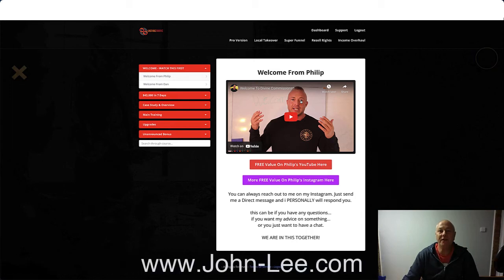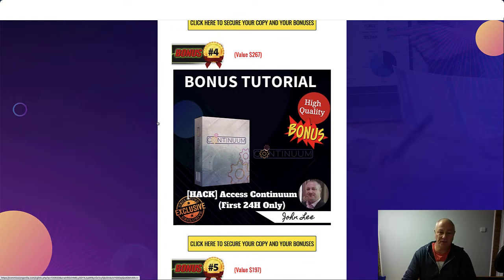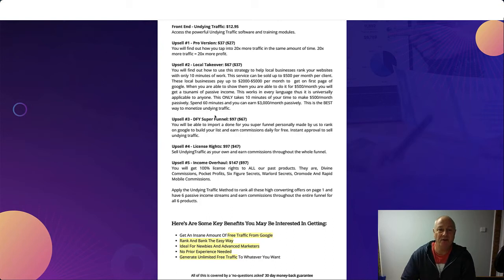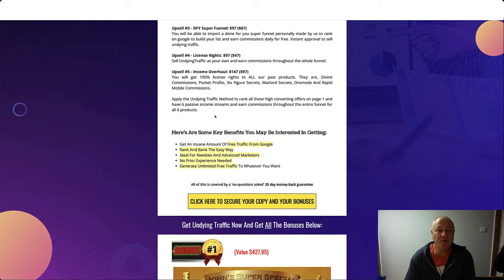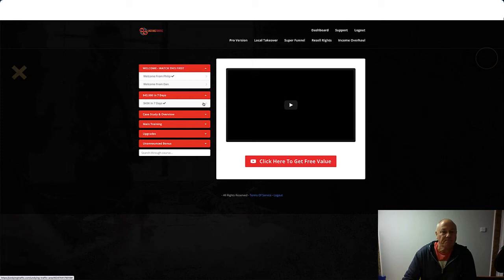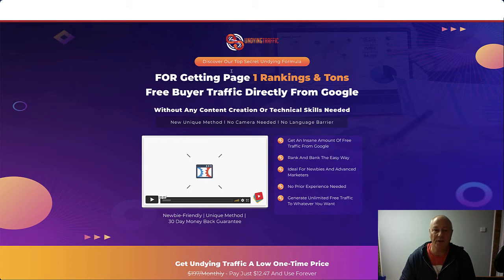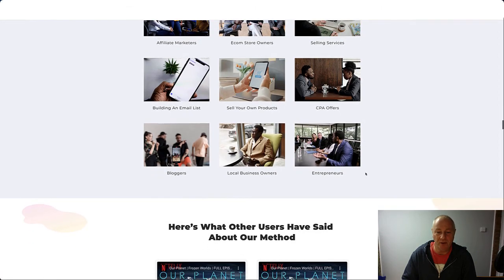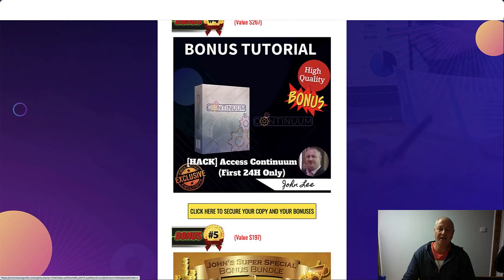Undying Traffic Review🎁Bonuses🎁🔥Demo🔥UndyingTraffic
Thanks for checking out my Undying Traffic review.

So, what is Undying Traffic?

You  will learn how to rank on page 1 of google for anything you want for free.

Prices & Up-Sells/OTO's

Front End - Undying Traffic: $12.95
Access the powerful Undying Traffic software and training modules.

Upsell #1 - Pro Version: $37 ($27)
You will find out how you tap into 20x more traffic in the same amount of time. 20x more traffic = 20x more profit.

Upsell #2 - Local Takeover: $67 ($37)
You will find out how to use this strategy to help local businesses rank your websites with only 10 minutes of work. This service can be sold up to $500 per month per client. These local businesses pay up to $2000-$5000 per month to  get on first page of google. When you are able to show them you are able to do it for $500/month you will get a tsunami of passive income. This works in every language thus it is universally applicable to anyone. This ONLY takes 10 minutes of your time to make $500/month passively. Spend 60 minutes and you can earn $3,000/month passively.  This is the BEST way to monetize undying traffic.

Upsell #3 - DFY Super Funnel: $97 ($67)

Upsell #4 - License Rights: $97 ($47)

Upsell #5 - Income Overhaul: $147 ($97)
You will get 100% license rights to ALL our past products. They are, Divine Commissions, Pocket Profits, Six Figure Secrets, Warlord Secrets, Oromode And Rapid Mobile Commissions.
Apply the Undying Traffic Method to rank all these high converting offers on page 1 and have 6 passive income streams and earn commissions throughout the entire funnel for all 6 products.